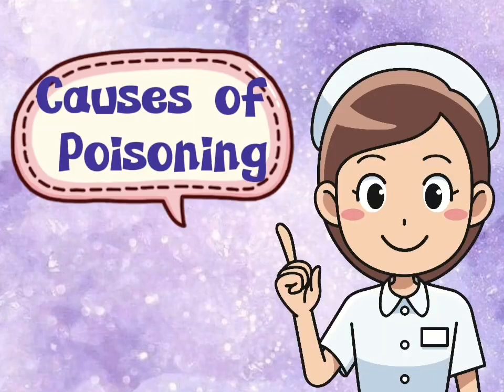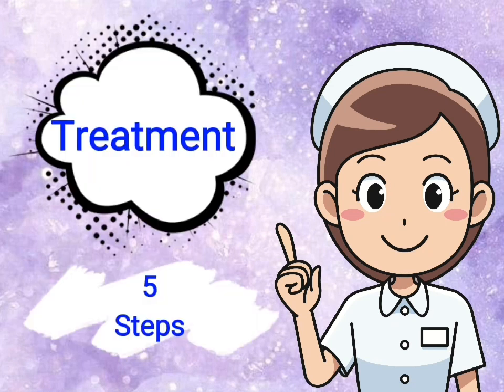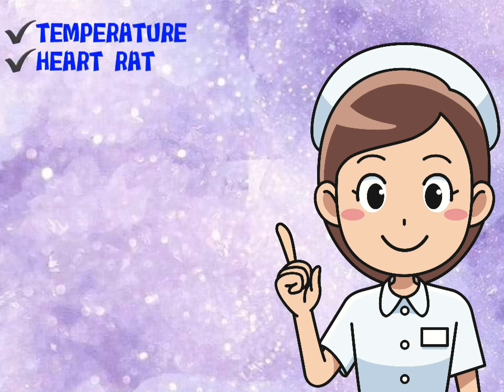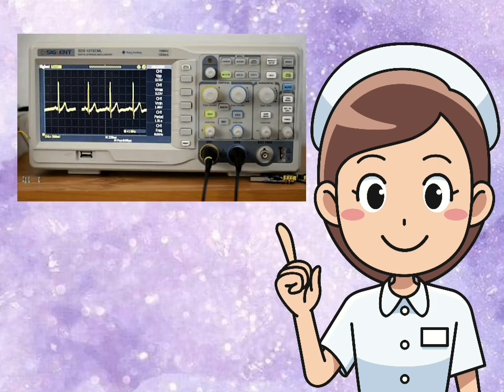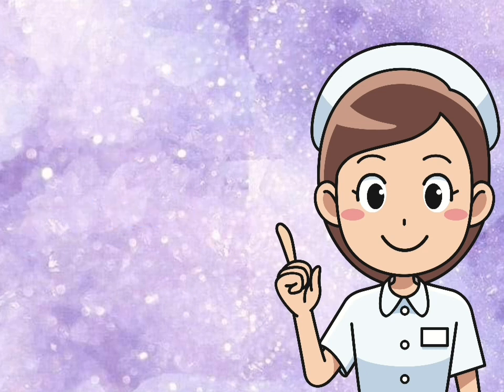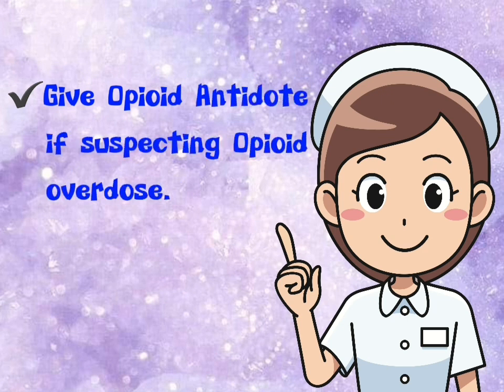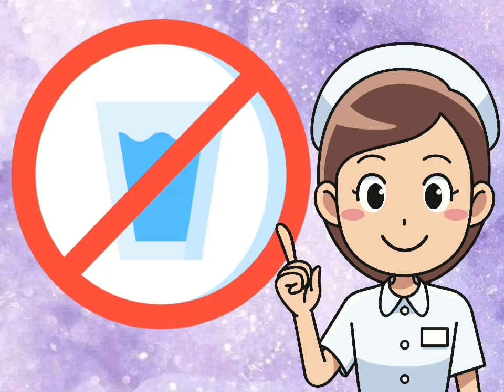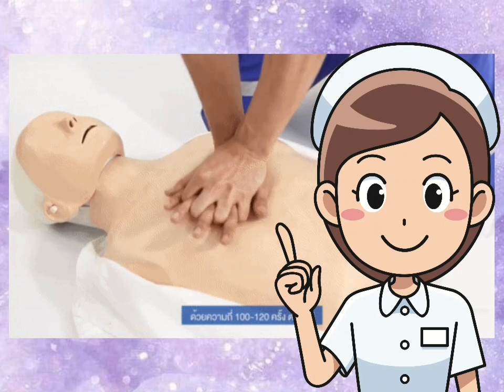Management for Poisoning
First Aid DEMO project

All infos are gathered from youtube and google.